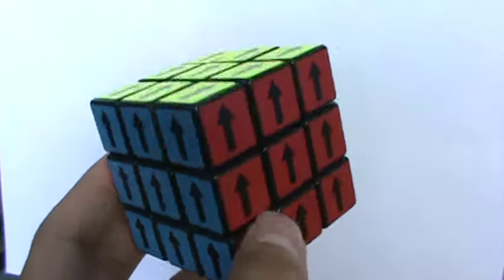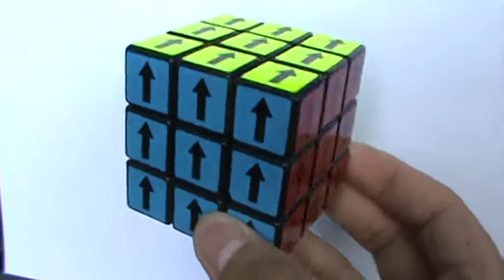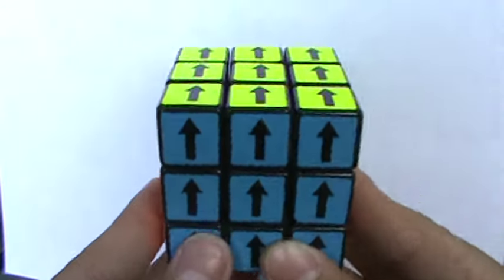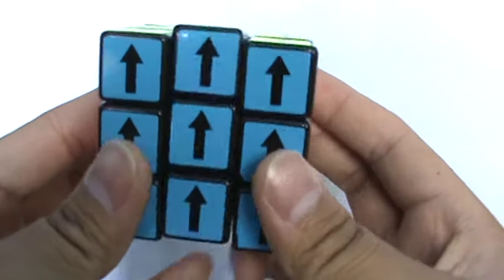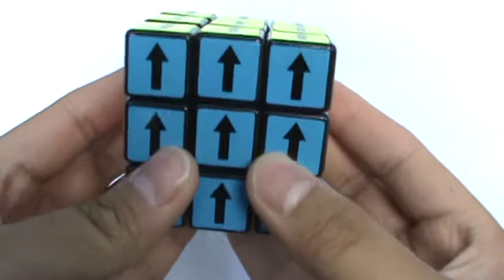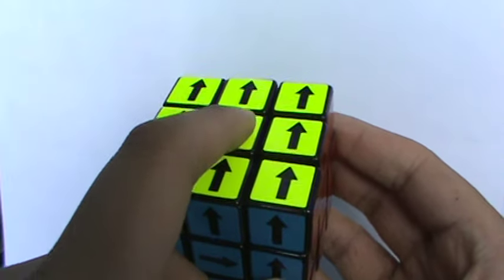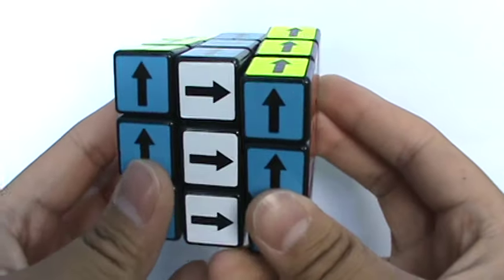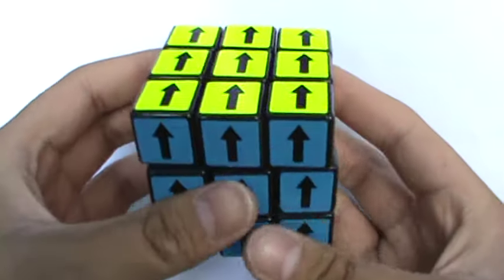Center Rotation Algorithm 3x3 (SuperCube / Picture Cube)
Useful only for solving SuperCubes a.k.a. Picture Cubes for 3x3s.

Al Gore Rhythms:
(F Clockwise, U Counterclockwise) : M' U M U' (x5)
(F Counterclockwise, U Clockwise) : M' U' M U (x5)